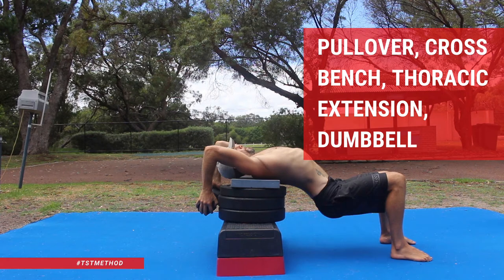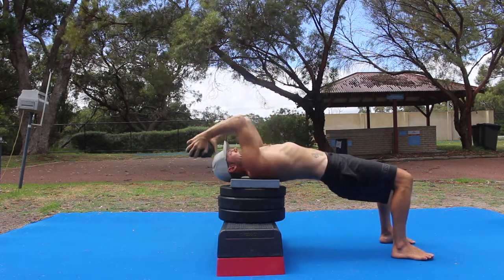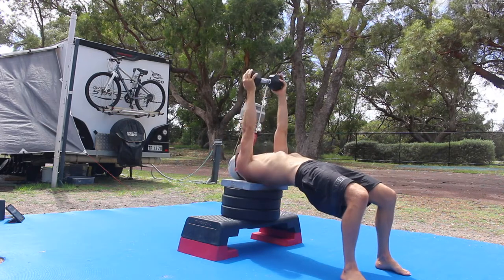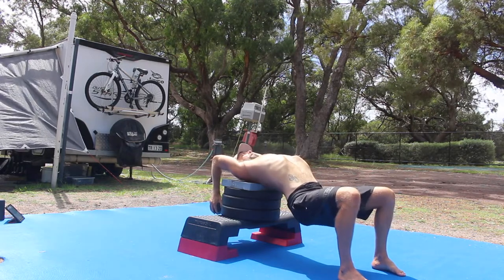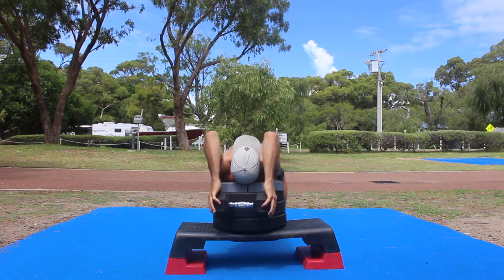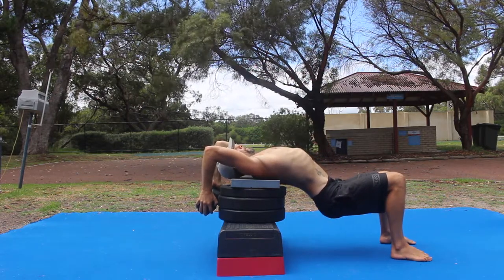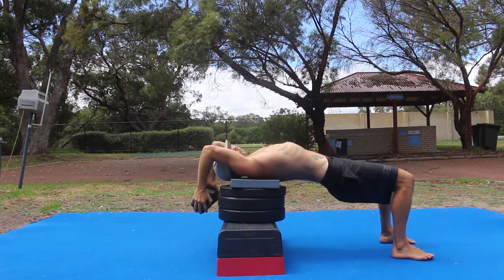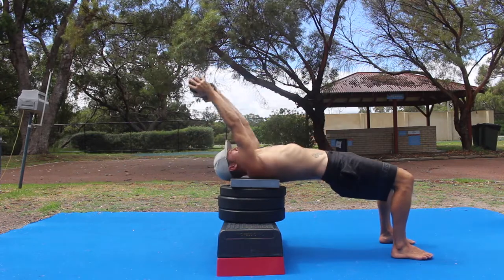Pullover, Cross Bench, Thoracic Extension, Dumbbell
The old school lat pullover is an outstanding exercise that can be slightly modified to target thoracic extension and shoulder flexion.

You will need an elevated surface that allows you to perform this exercise without the weight touching the floor.  Start by lying supine with the shoulder elevated and the rest of the body unsupported in a hip bridge.

The feet are shoulder-width apart, the knees are bend to 90 degrees, and the hips are fully extended to create a straight line from knee to shoulder.

Hold a dumbbell, weight plate, or barbell in both hands with a shoulder-width grip.  Next, bend the elbows and lift the shoulder into flexion as you lower the weight down behind the head as far as mobility will allow. You should start to feel a stretch in the triceps and/ or lats.

As you lower the weight, you want to imagine you're holding a small beach ball between your elbows. Squeeze the elbows in towards each other as if squeezing the imaginary beach ball, do not allow the elbows to flare out to the sides.

Once you've lower the weight overhead, flex the hips and allow them to sink below the bench to place the thoracic spine into extension and increase the intensity of the stretch. Pause and hold this position for the prescribed time before lifting the hips and arms at the same time to return to the starting position.

When lowering the weight, the weight must be lowered into the bottom position before sinking the hips, creating a much deeper stretch.

Perform the prescribed number of repetitions at the specified tempo.